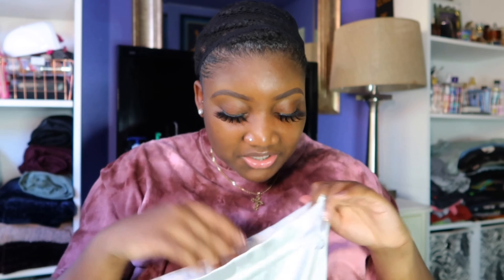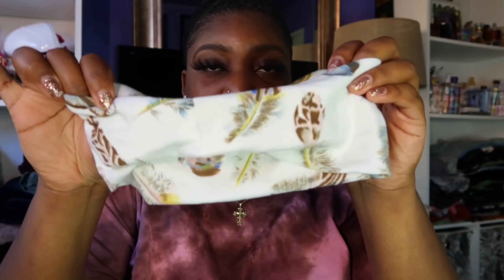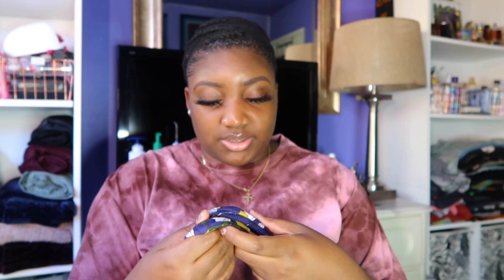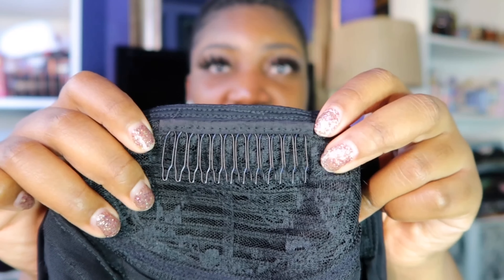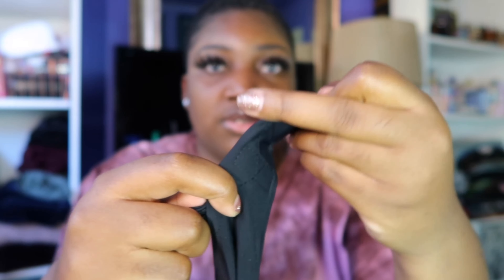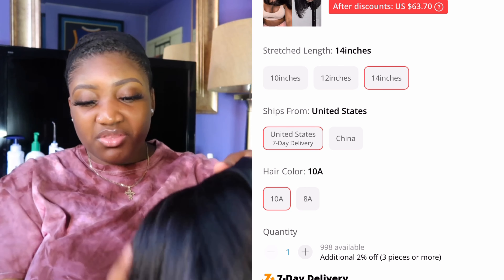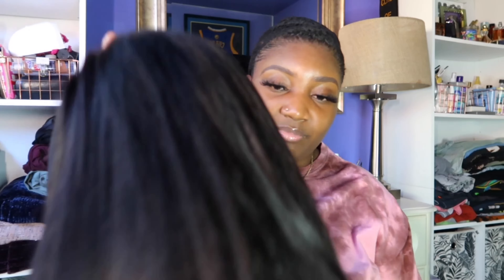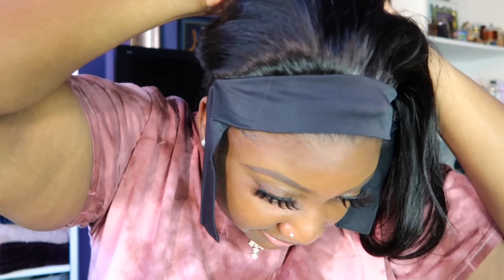Another Headband Wig Review | Beauty Forever (NOT SPONSORED)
Direct Link To Wig:
Length:14
Density: 150%
Grade: 10A (can only select grade on aliexpress cite)